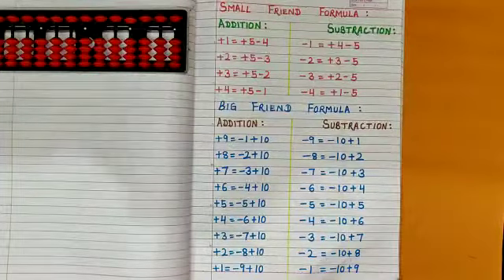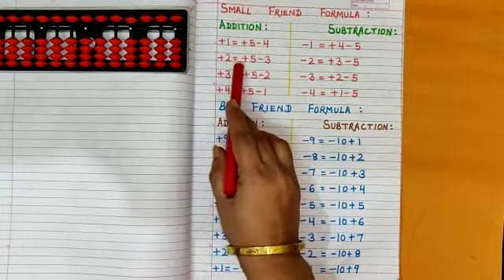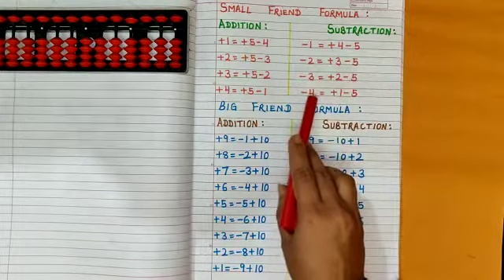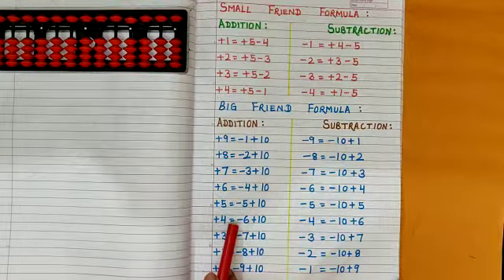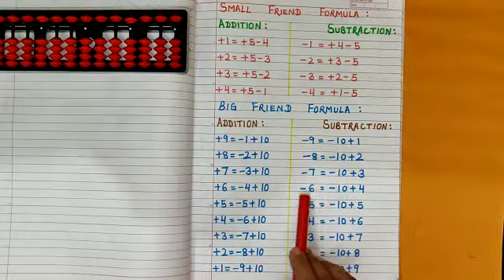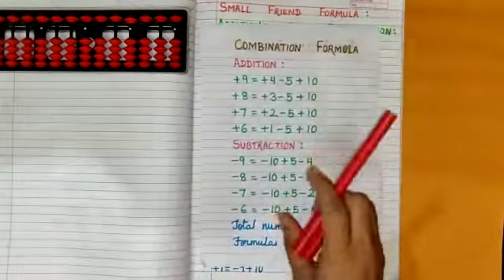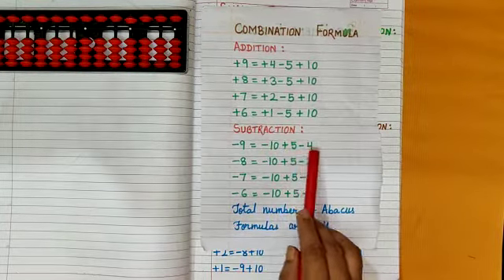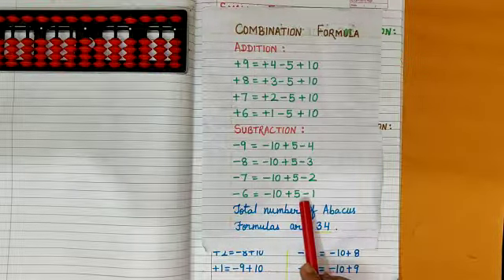Abacus STD V